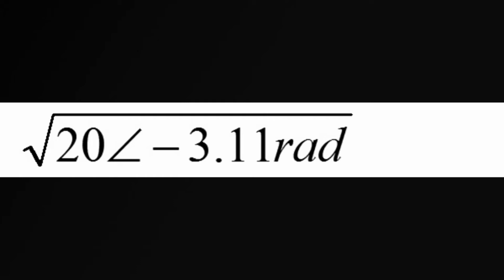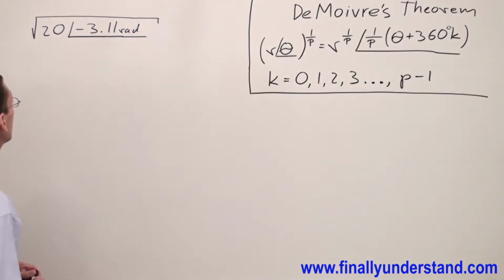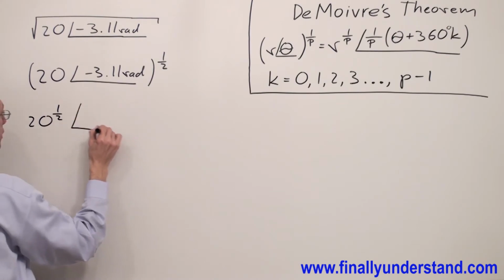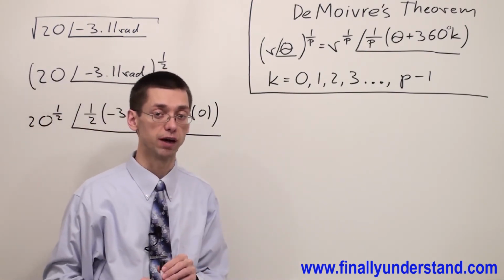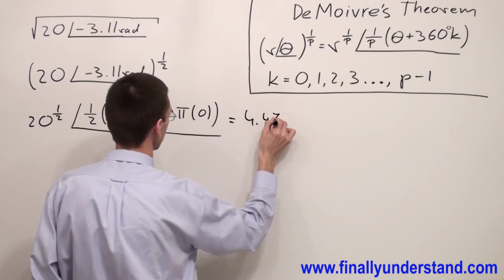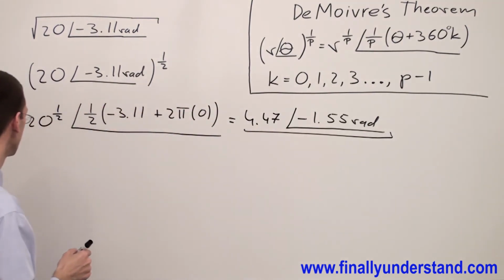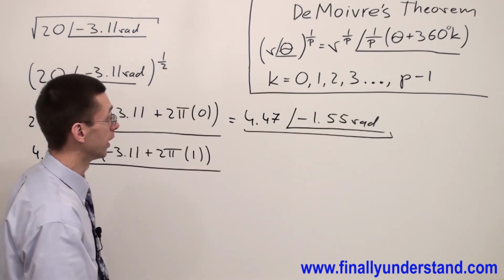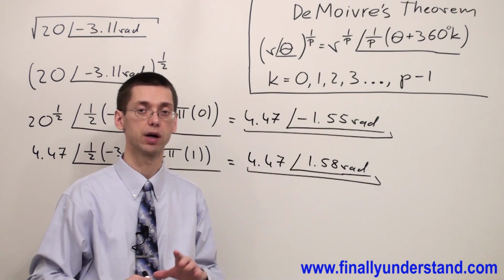Applying De Moivre’s Theorem to Powers and Roots of Complex Numbers 95